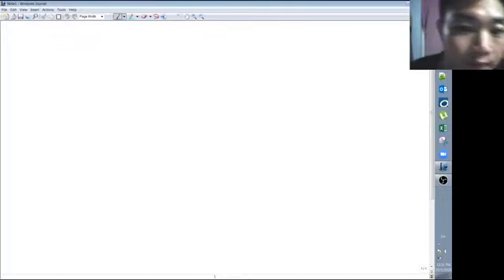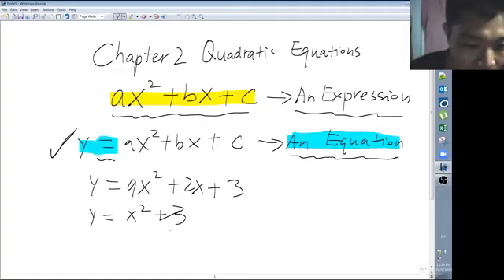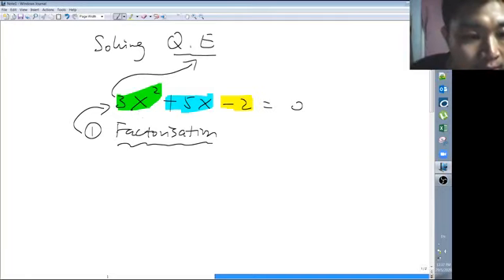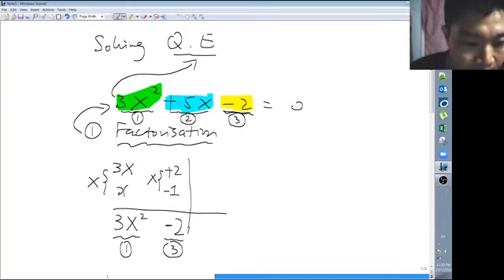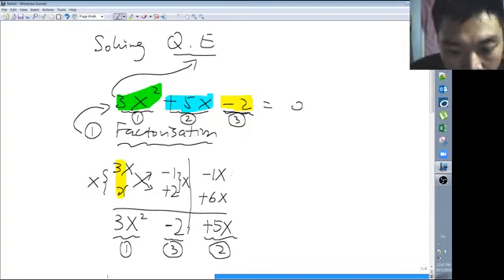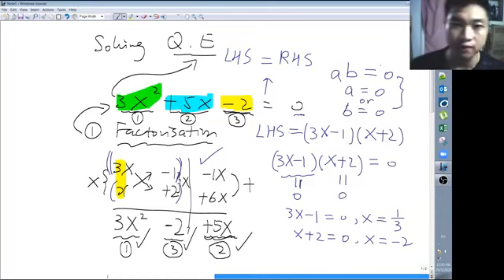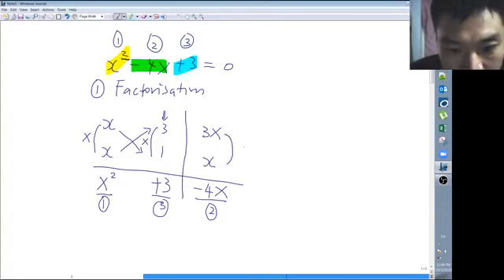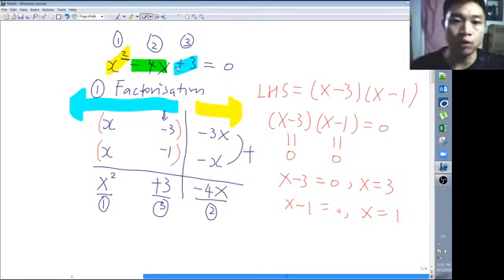Chapter 2 Quadratic Equations Part 1 Factorsation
Chapter 2 Quadratic Equations Part 1 Factorisation